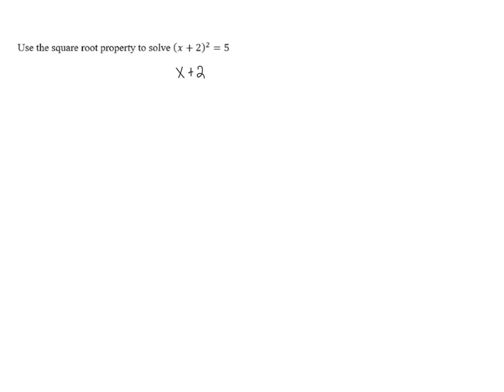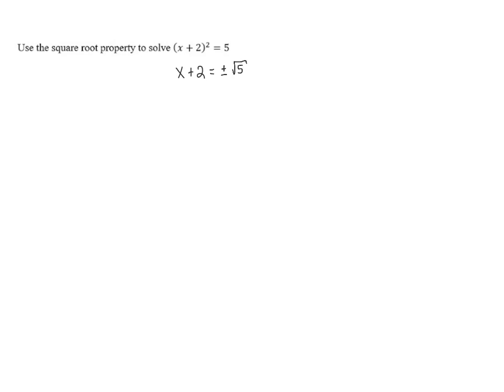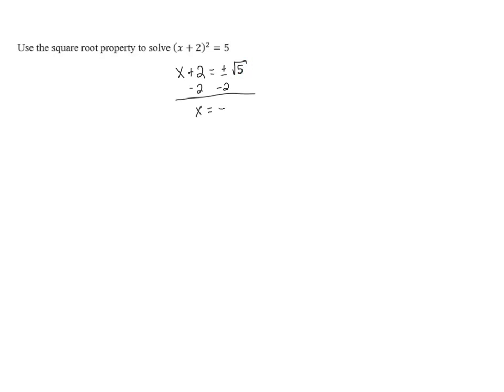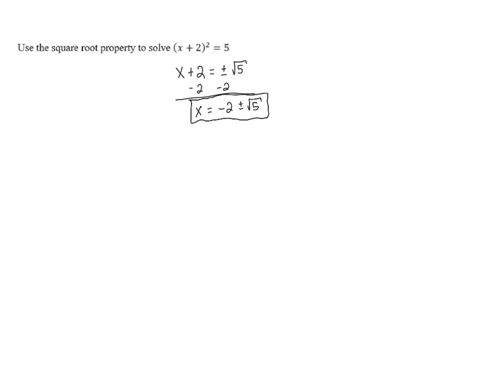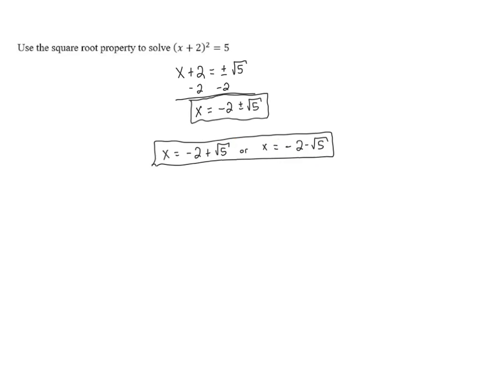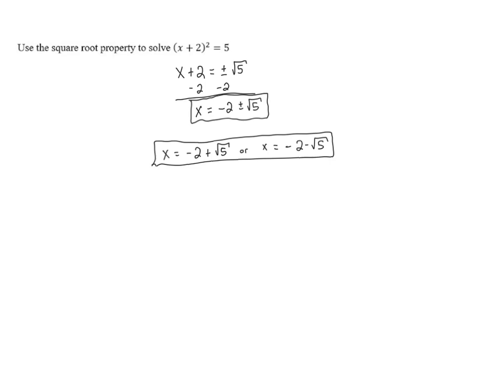The Square Root Property - Problem 6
Watch how to solve this problem on the topic of solving equations with the square root property.